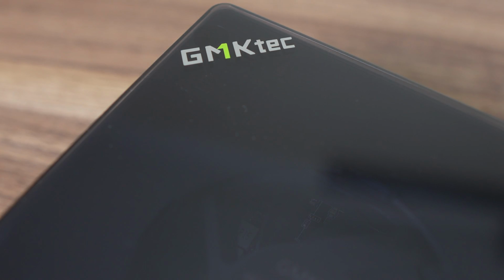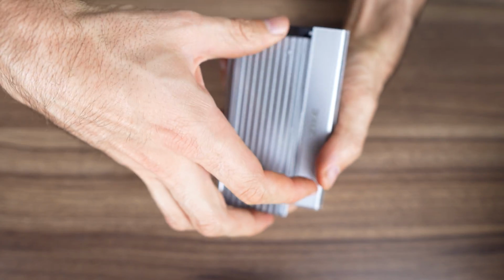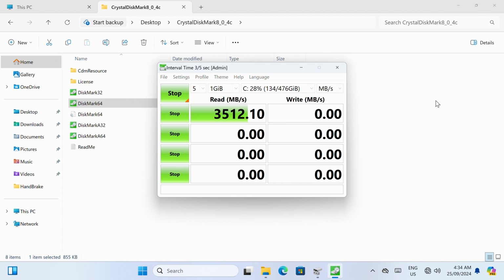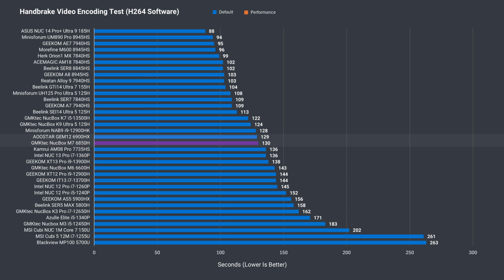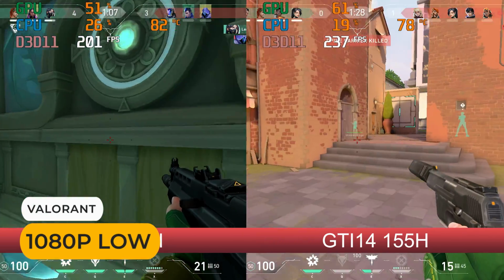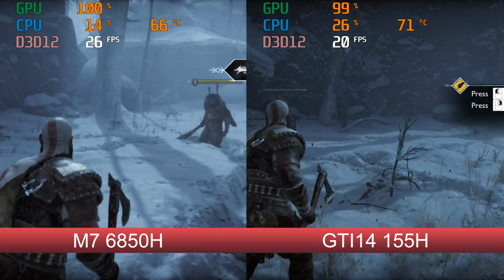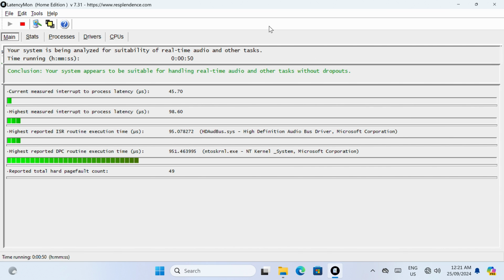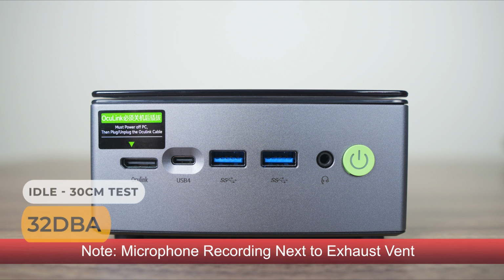The Best Value Option for 2024? GMKtec M7 Mini PC Review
In this video we check out the GMKtech M7 mini PC featuring AMD's Ryzen 6850H Pro CPU. This mini has a lot of features for the dollars and improves upon its predecessor in many ways making it a very interesting option. Especially with OCulink support.

The ZikeDrive is the first USB 40Gbps External NVME Enclosure.

Shop online (Thanks for supporting the channel):

► Amazon US (Amazon)
► Amazon Australia (Amazon)
► Amazon UK (Amazon)
► Amazon Germany (Amazon)
► Amazon Canada (Amazon)
► Amazon Other Countries (Amazon)

OCuP4V2 eGPU Dock

Mortal Kombat II T-Shirt

00:00 - Redesign
01:07 - Specs & Features
02:31 - Opening It Up
03:06 - ZikeDrive
04:33 - OS & Benchmarks
07:07 - Games & Emulators
11:01 - Video/Audio Editing
11:35 - BIOS, Power, Temps & Noise
12:58 - Conclusion